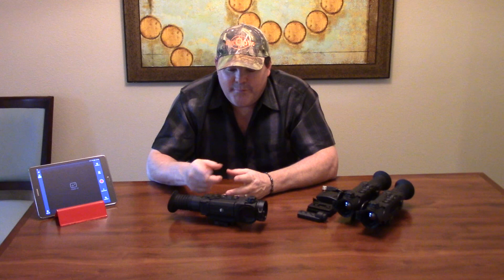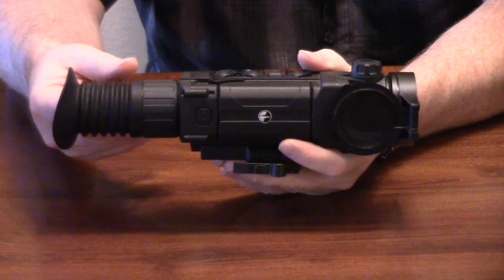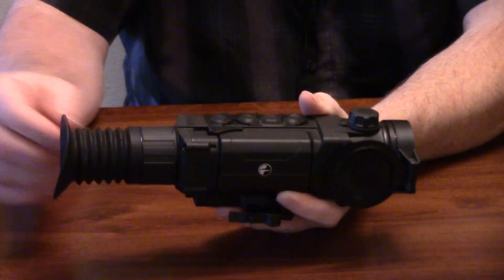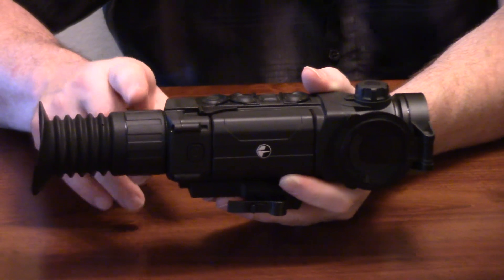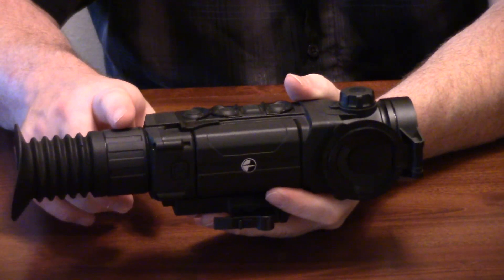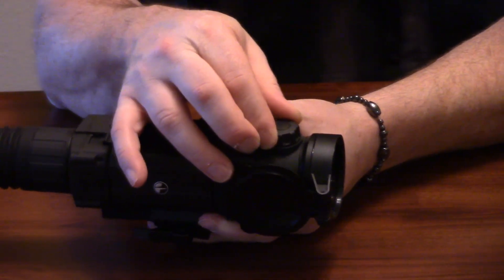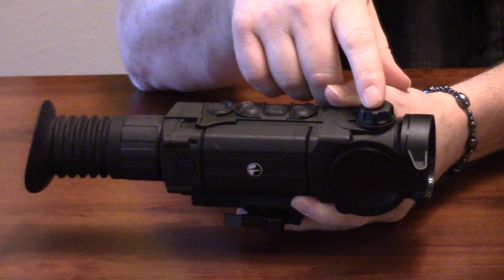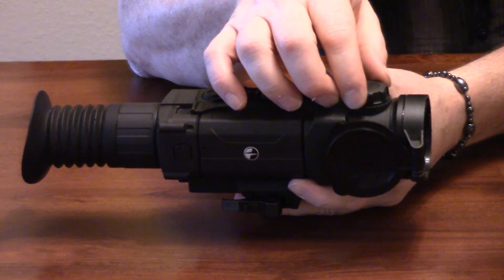How to focus a Pulsar Trail Thermal night vision scope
Quick tutorial video on how to focus the Pulsar trail series thermal night vision scope.  XP 50 shown in video, however applies to XP 38 and XQ 38 or 50 units also the new LRF laser range finding units.